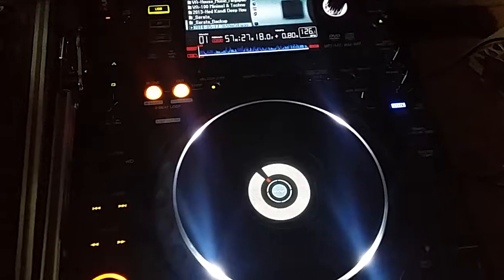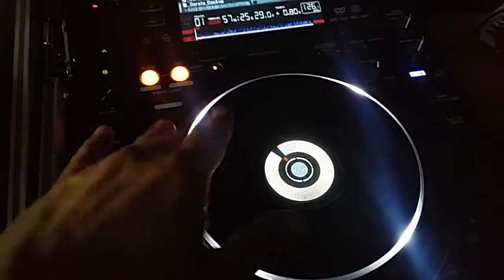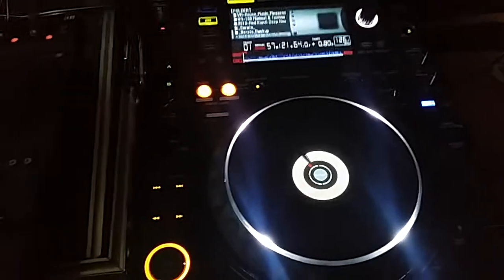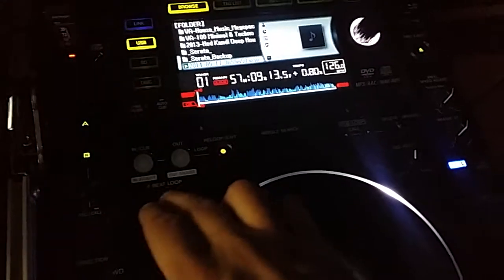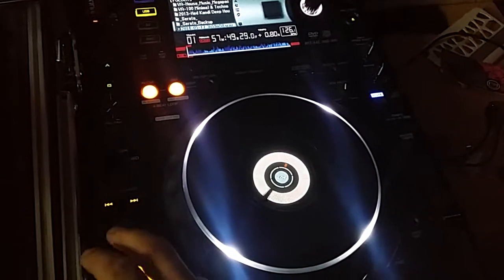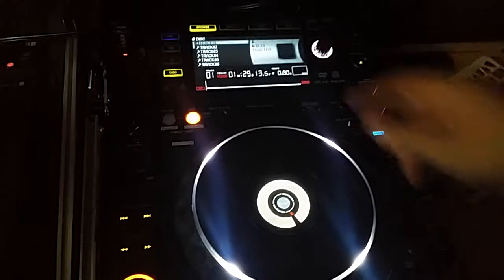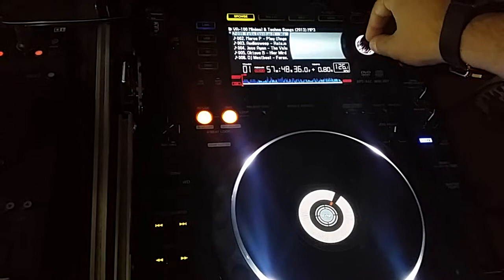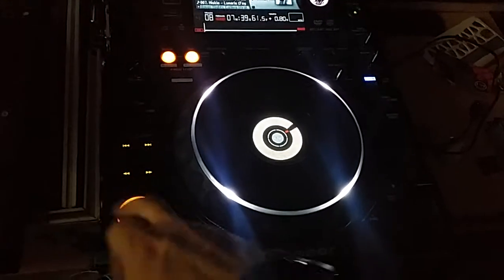Cdj 2000 issues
. BIG IMPROVEMENTS! "Serato 1.9.6 Update and Basic Tutorial"

Cdj 2000 having latency issues from USB.